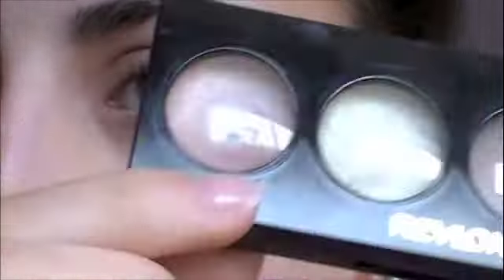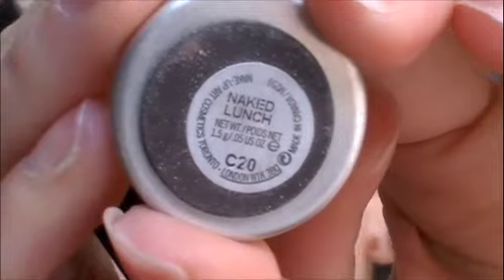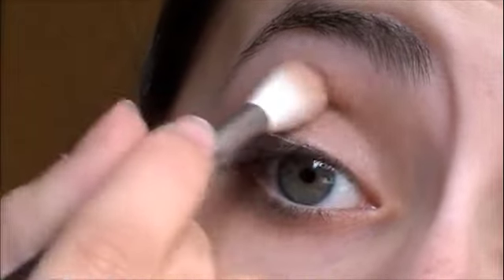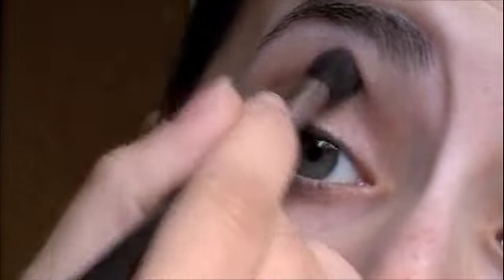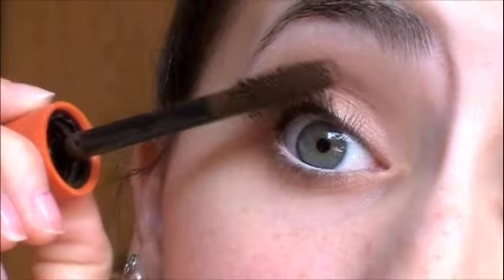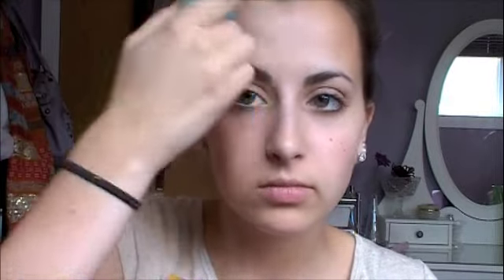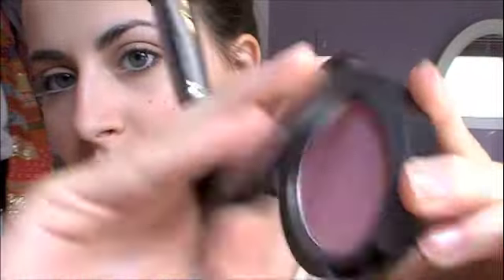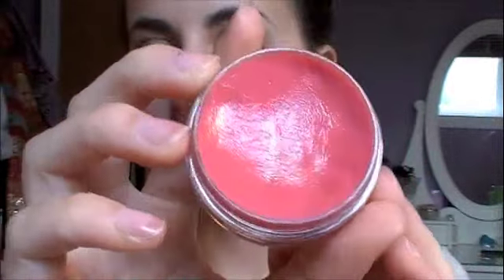Taylor Swift The Story of Us Music Video Makeup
"Next Chapter" :)

Products I Used:
Khaki Suede Quad from Revlon
Shader Brush
Mac Malt E/S
Mac Naked Lunch E/S
Naked Palette
Tapered Brush
Blending Brush
Pointy Crease Brush
NYX White Eyeliner
Maybelline Define-a-Line in Ebony Black
Shu Uemera Eyelash Curler
Covergirl Lashblast in Brown
Mac Face and Body Foundation
Sonia Kashuk Sponge
Maybelline Mousse Concealer
Mineralized Skin Finish Natural
Mac Well Dressed Blush
Milani Cotton Candy HD Lip Color
Mac Petting Pink Lip Conditioner